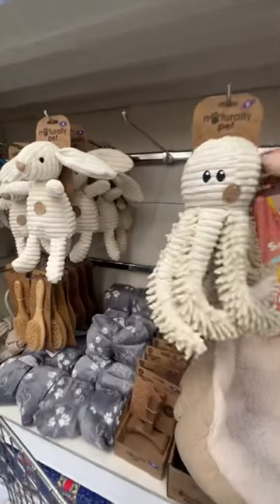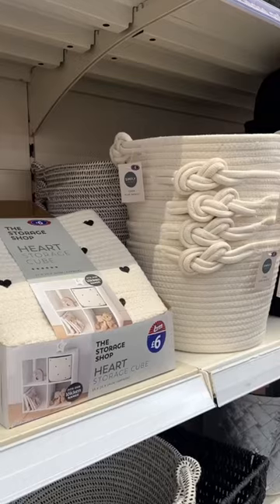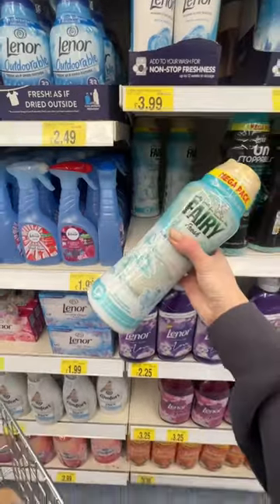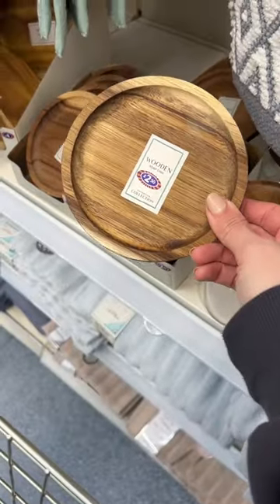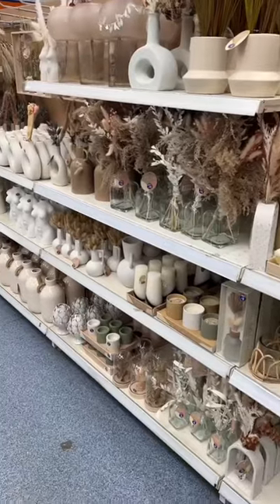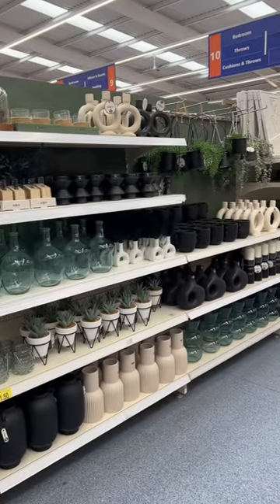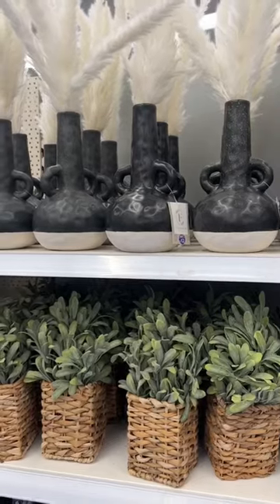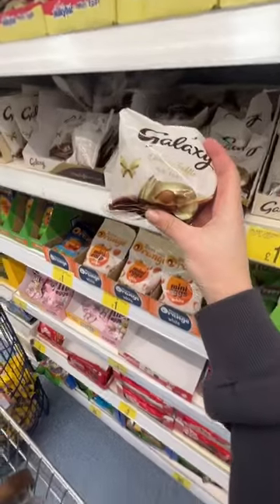A super speedy B&M trip!